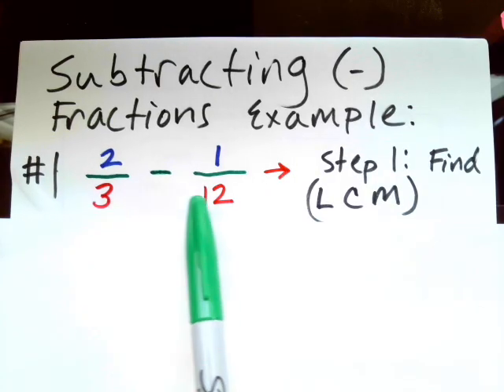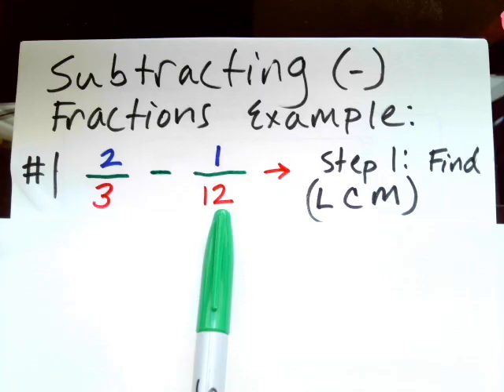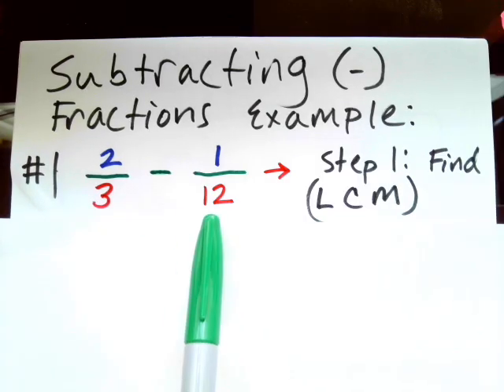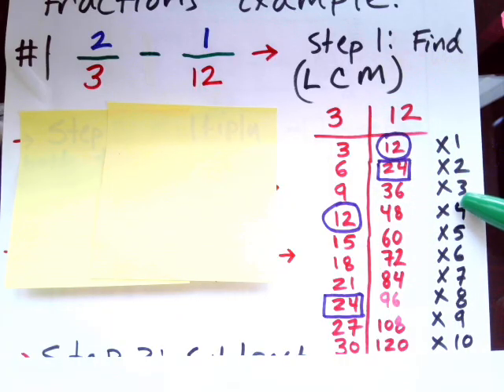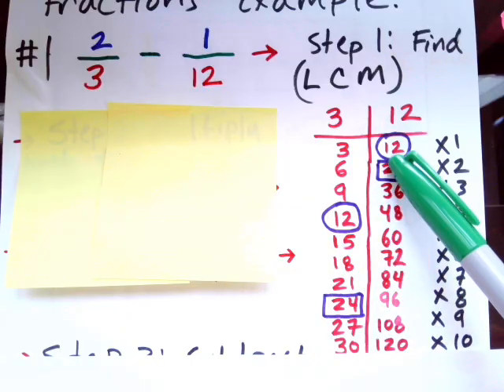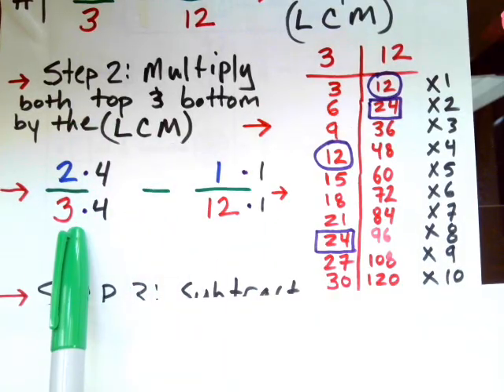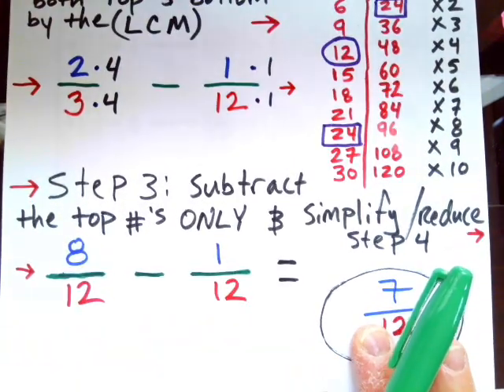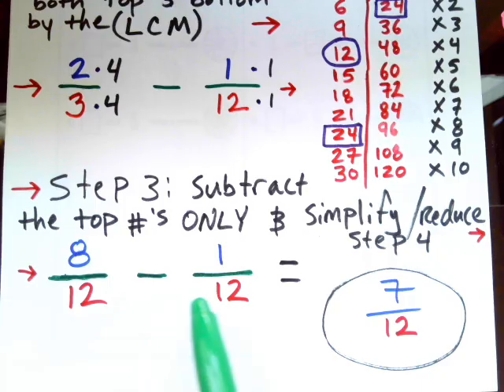"FRACTIONS Subtracting EXAMPLES -- Math G.E.D. & HiSET Exam Prep.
"The Basics of FRACTIONS" Math G.E.D. & HiSET  Exam Preparation = 15 instructional videos

 Step By Step Instructions on Understanding Math TOPIC = "The Basics FRACTIONS"